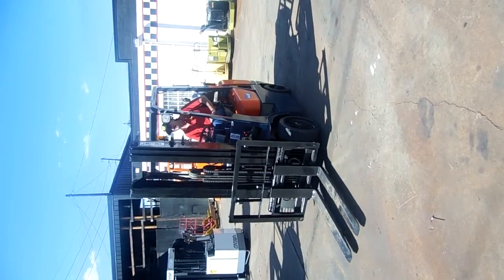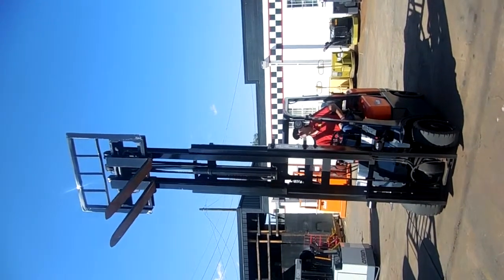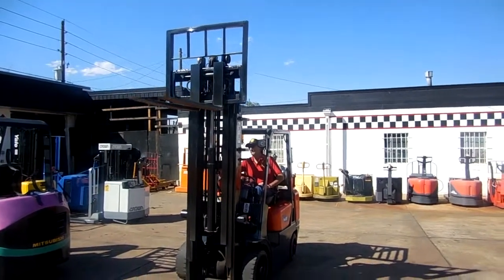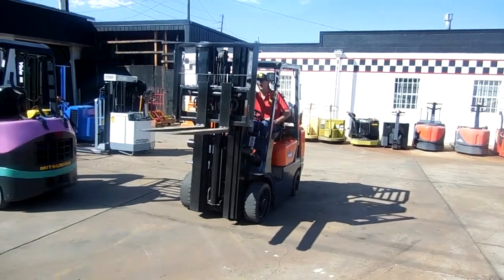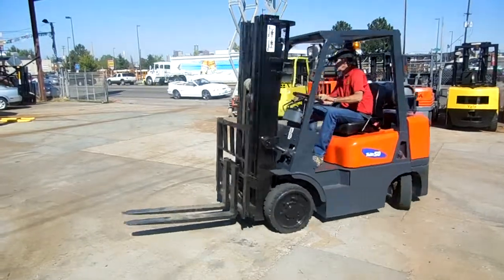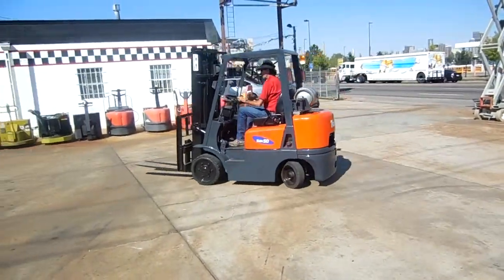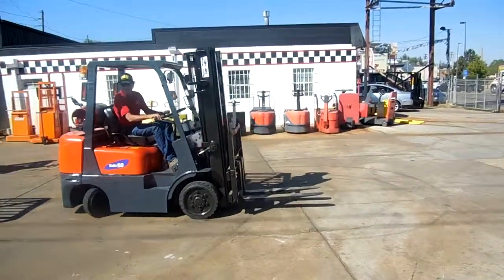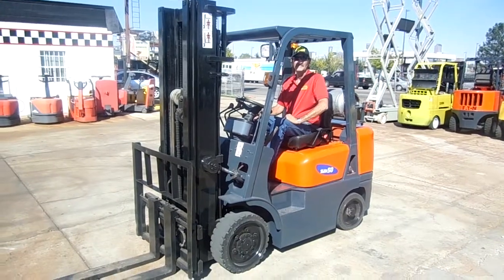Western Material Handling Forklift #2240 2008 Tailift 5k cushion forklift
#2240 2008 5k Tailift cushion tire forklift with 188" triple mast, side-shift, load back rest, lights, new paint, new seat, good cushion tires, new PM service, and ready to work!

WMHForklift.com
753 Federal Blvd.